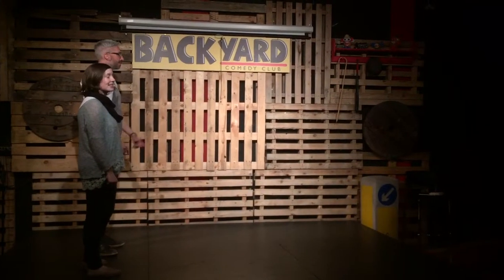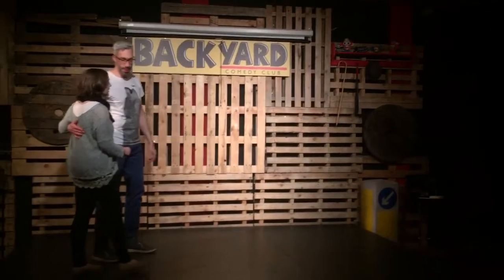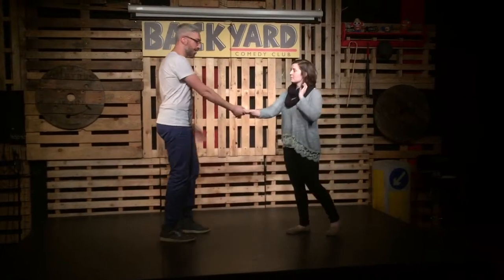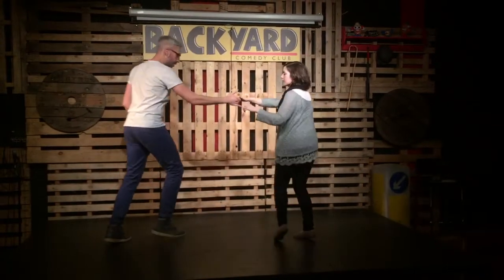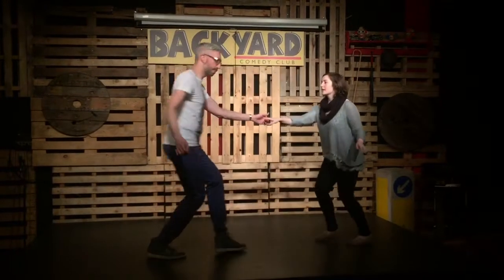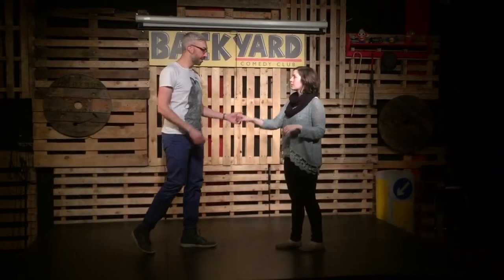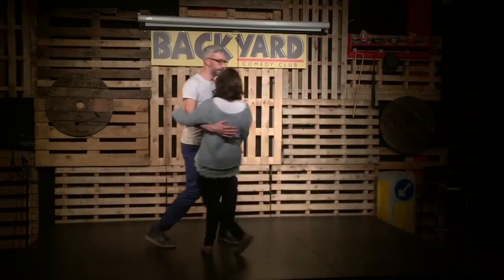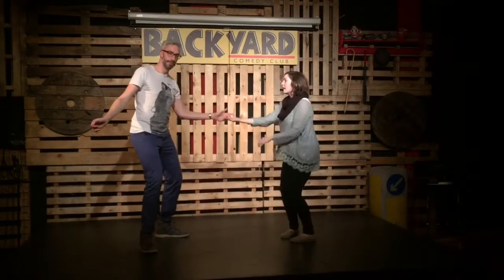Swing Patrol Bethnal Green - Level 1.5 - 01/12/2014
Swing out from open, inside turn, outside turn, cross hands entry and lots of technique!